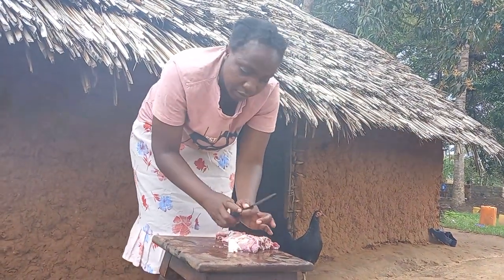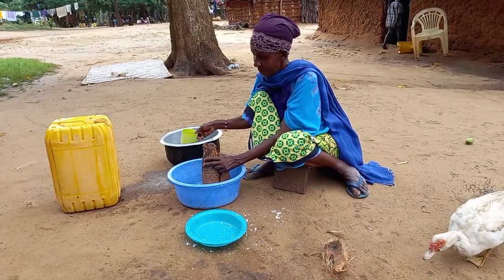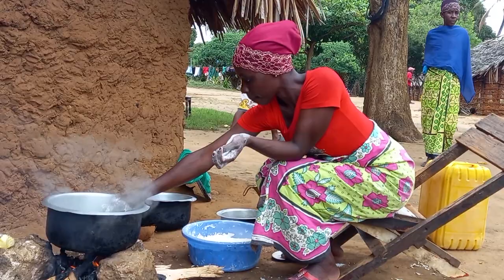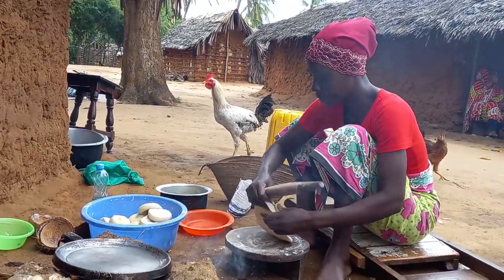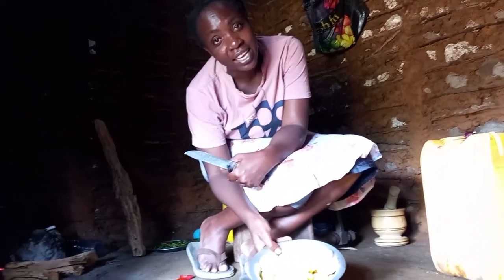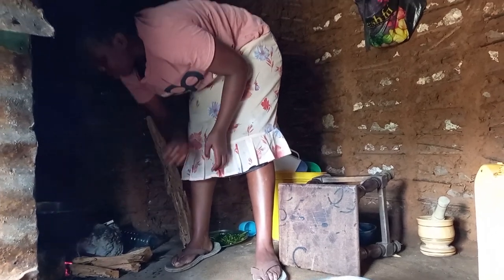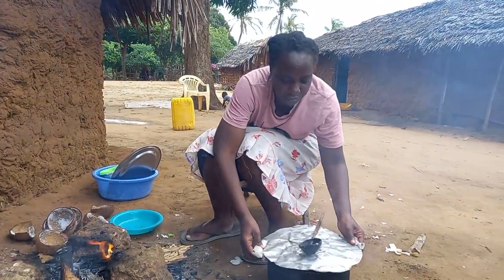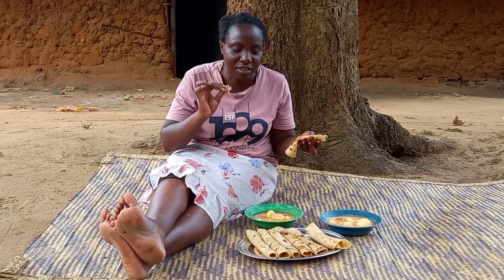Life in Rural Satisfying way of Making Popular Food